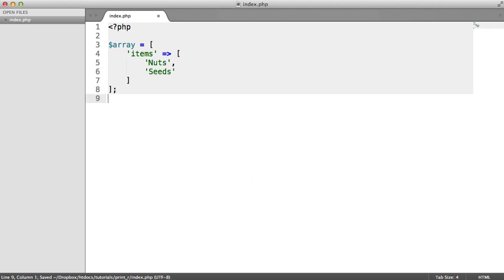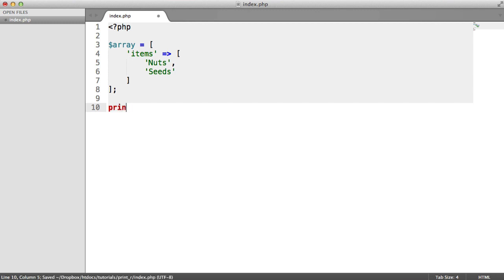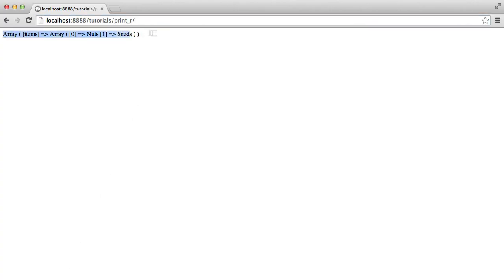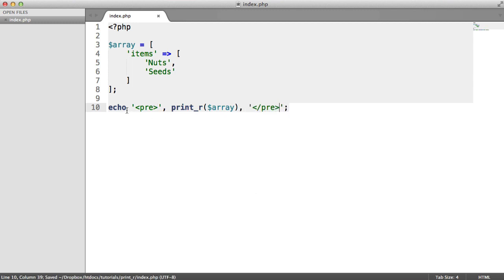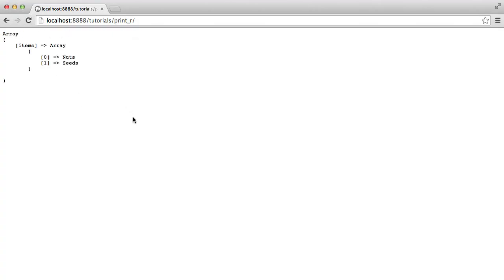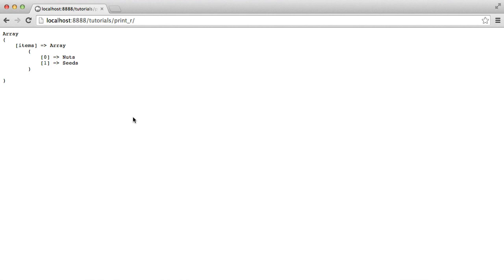Printing Human Readable PHP Variables